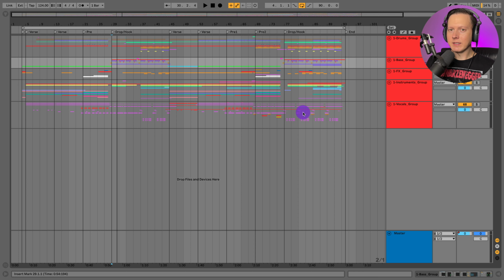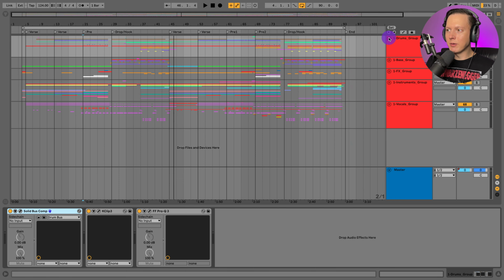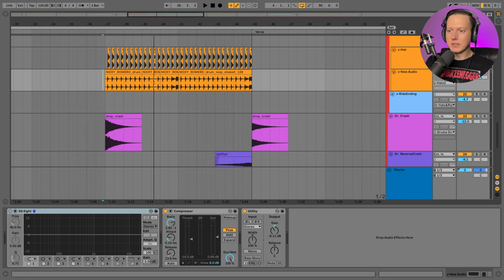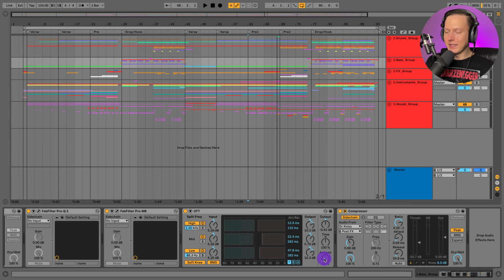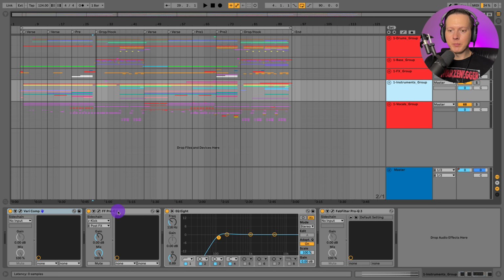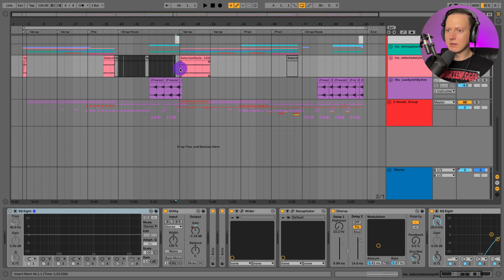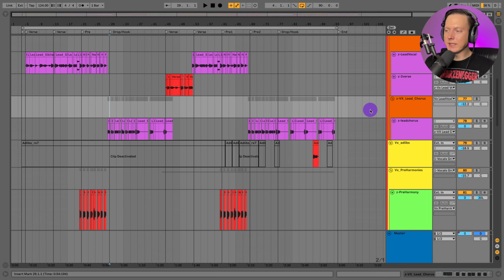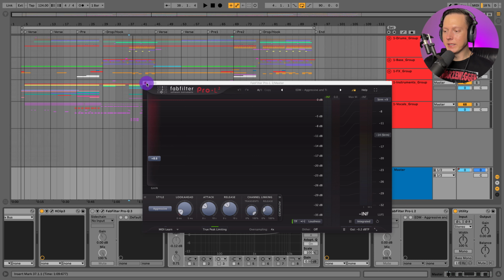How to Make Selected-Style Deep House [Tutorial]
Listen to my song "Choose You" (The song in the video)